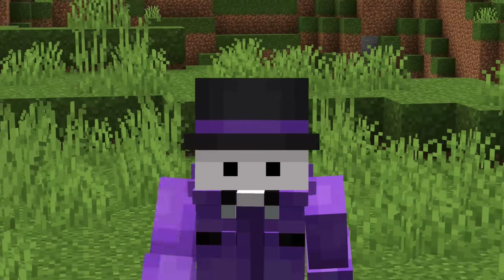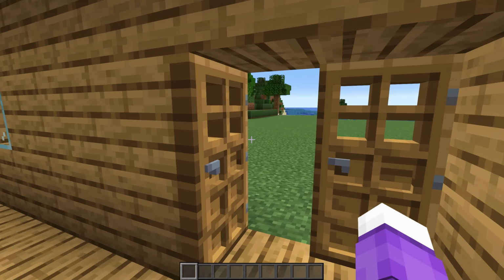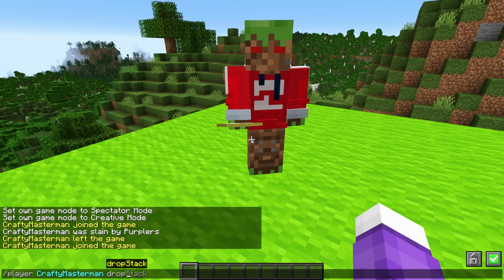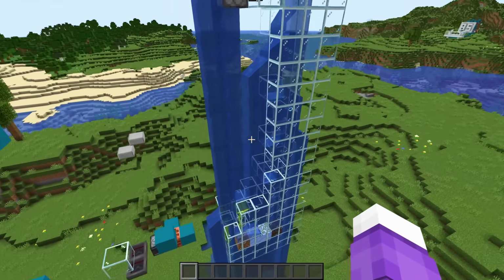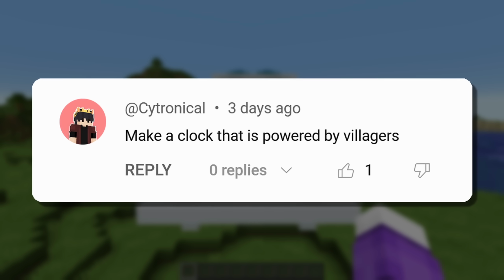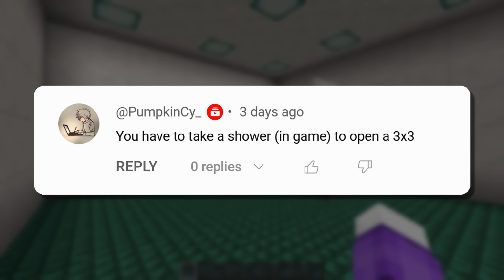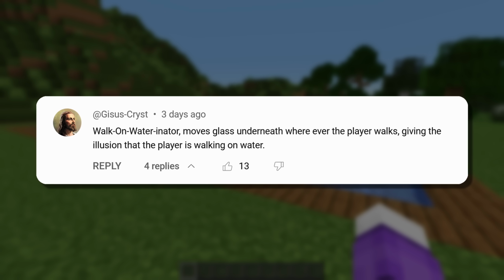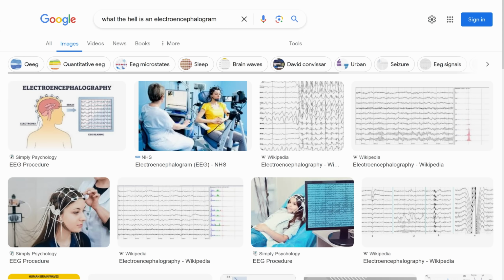I Build Your DUMB Redstone Ideas #6